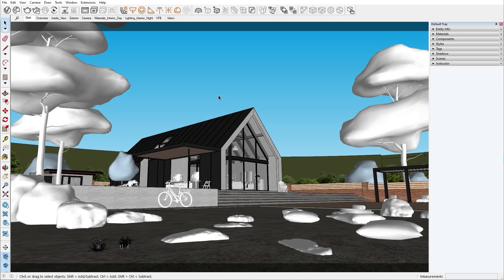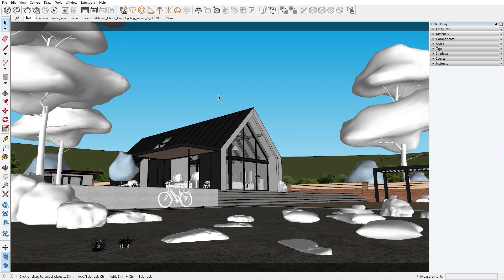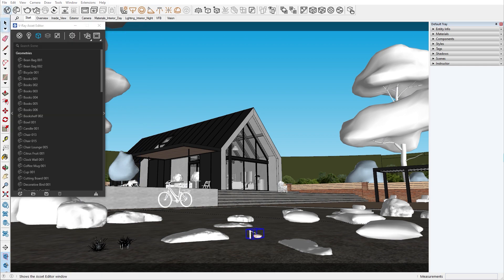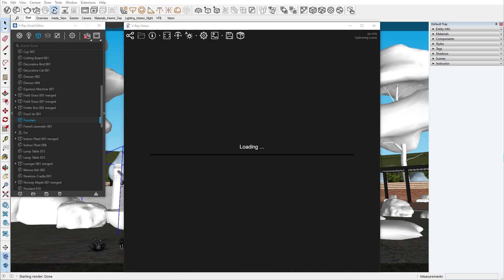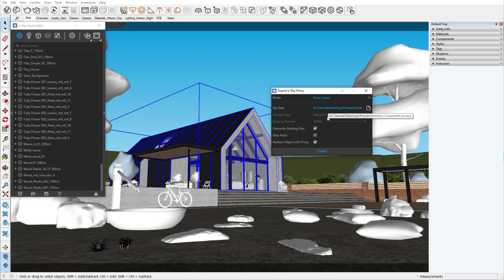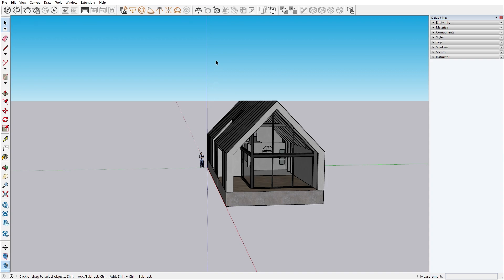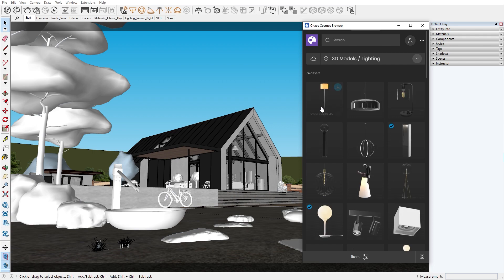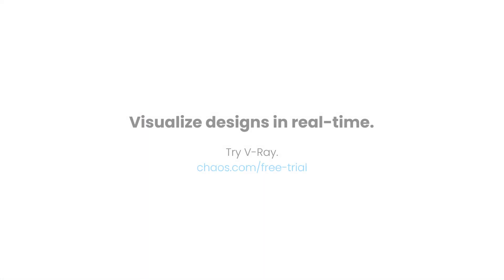V-Ray for SketchUp tutorial — Tips on optimizing scene geometry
This video is part of the ‘’Setting up a project from start to finish’’ V-Ray for SketchUp tutorial series, designed to show you the essential steps in creating stunning photoreal exterior and interior renders for your architectural projects.

How do you keep your project’s interactivity high when you have lots of geometry? Chaos 3D Artist Boyan Petrov’s tips make it super simple. Boyan demonstrates the difference between proxy meshes and proxy scenes, as well as what makes Chaos Cosmos models “smart.”